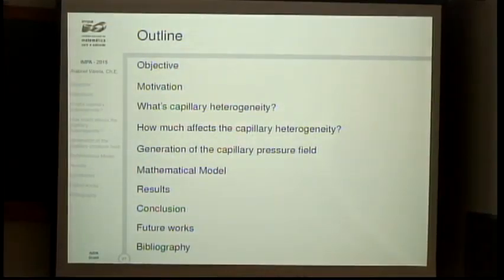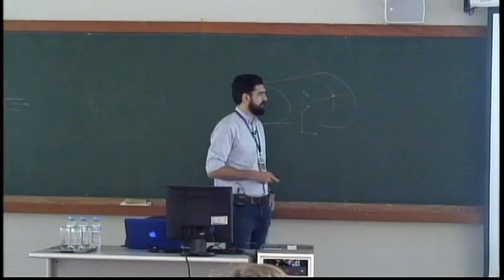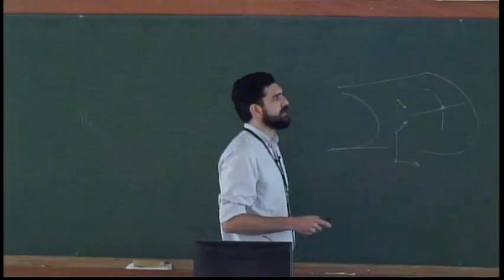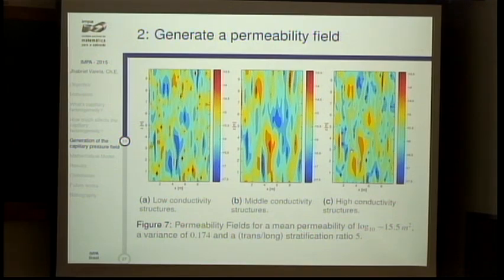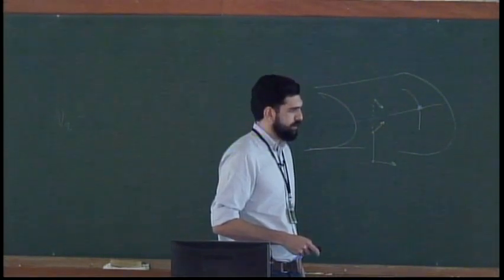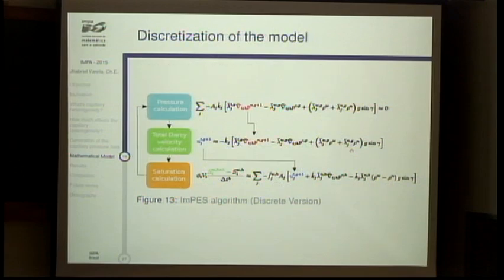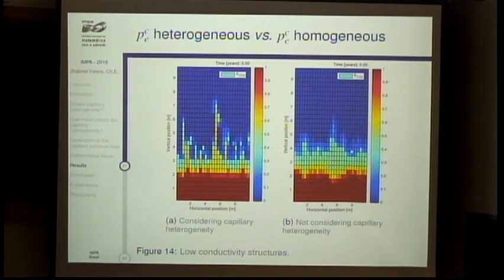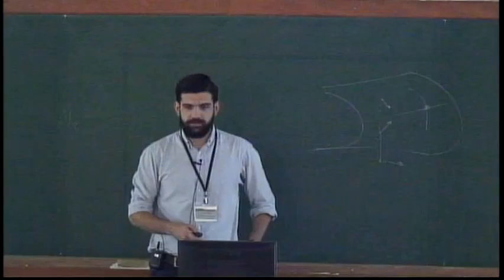Workshop on Simulation of Complex Processes in Porous Media - Nogues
Workshop on Simulation of Complex Processes in Porous Media

Juan Nogues (Universidad Paraguayo Alemana)
Influence of the permeability model in the local capillary trapping process

Organizing (Committee: Jan Martin Nordbotten (University of Bergen/Princeton University)
Martinus Th. van Genuchten (UFRJ/Utrecht University)